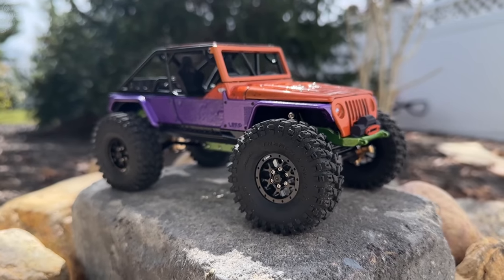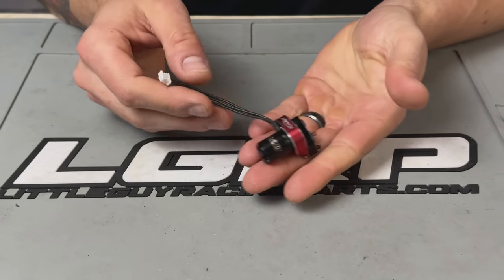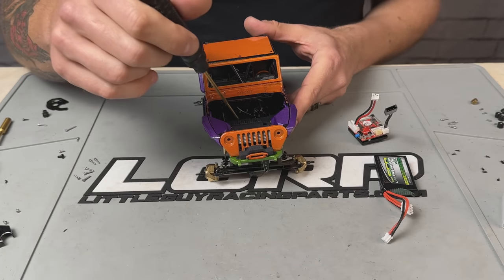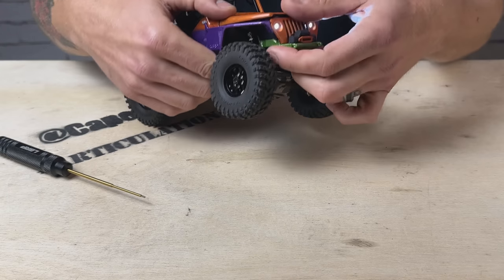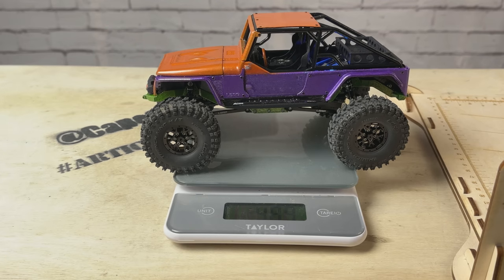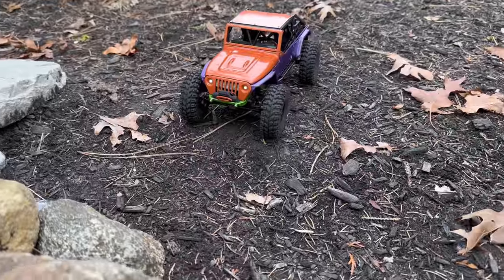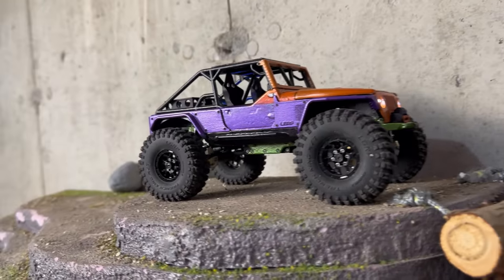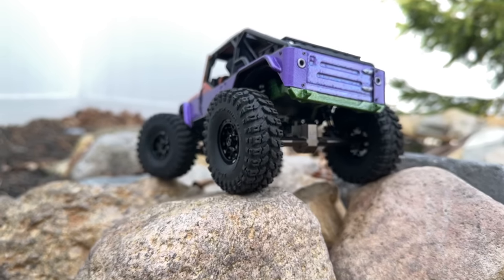LGRP Ripper Build Part 2- NEW LGRP BRUSHLESS MOTOR! Exclusive First Look and Run!!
In this video we bring the Little Guy Racing Parts SCX24 Ripper chassis kit to life with a never before seen brushless motor from LGRP! This new powerplant is the cherry on the top of this amazing build. Still in raw prototype form but extremely capable, this new motor packs some punch! It's fiery character is a perfect match the build and I am excited to show you guys how it performs. Enjoy!

Timestamps
Drivetrain overview: 0:52
Motor installation: 3:13
Finished product: 11:10
First run: 13:10
Performance tests: 15:30
Outdoor course runs: 17:17
Indoor course runs: 23:24
Final thoughts: 27:15